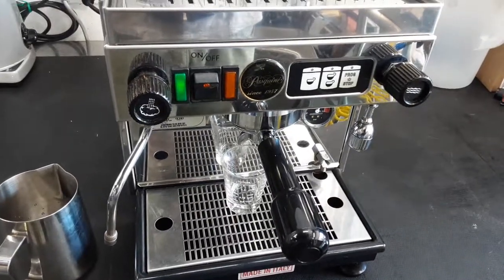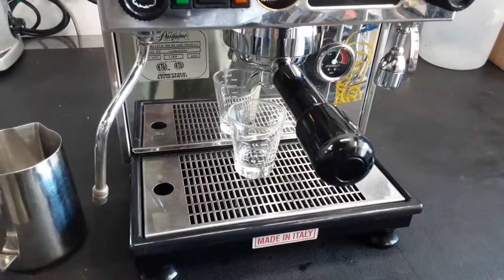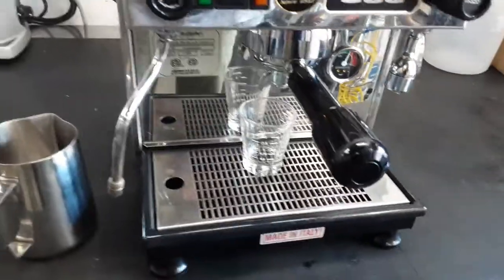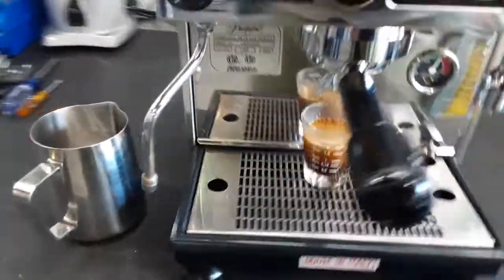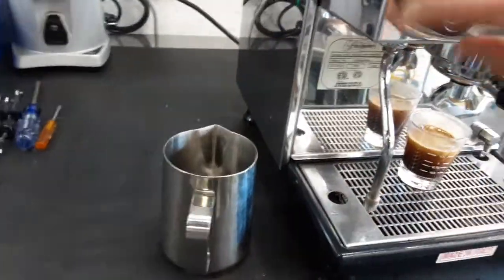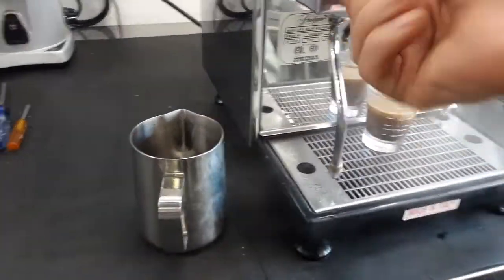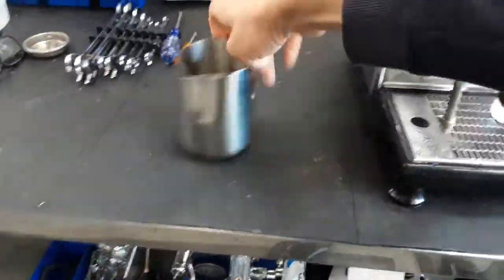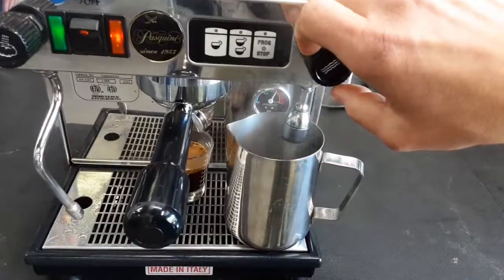Pasquini Livia 90 Test #5169